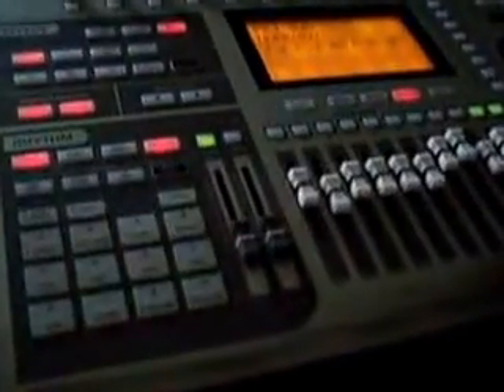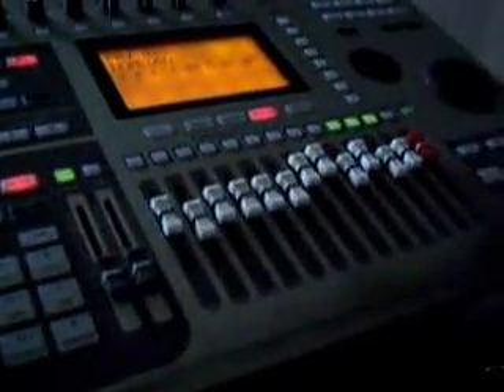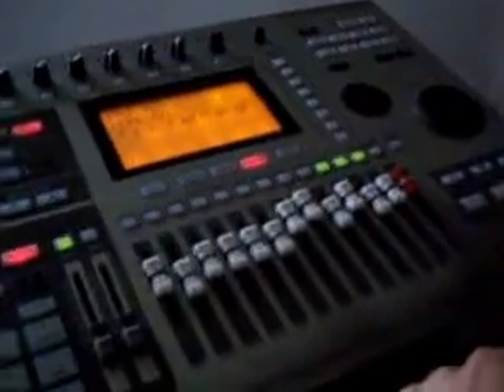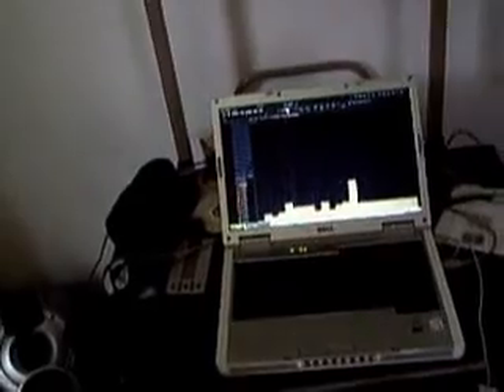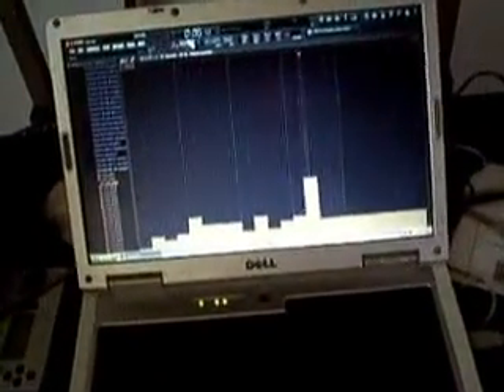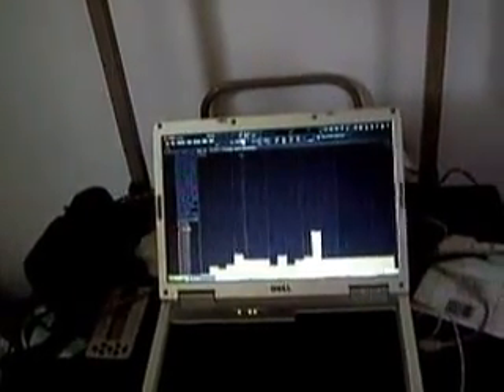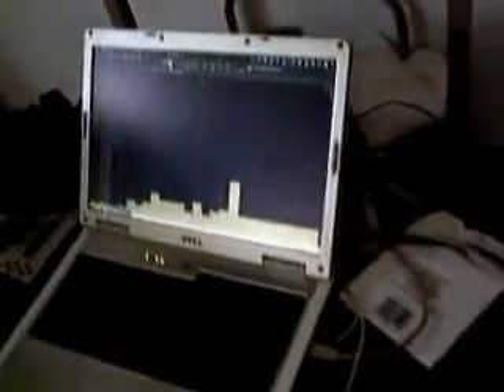Boss GT10 Midi Patches Automatization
Automatize your boss gt10 with Midi Messages!
If you know to know how, just ask me!